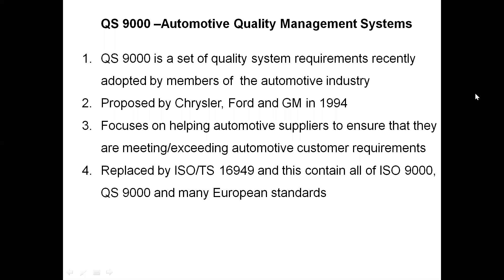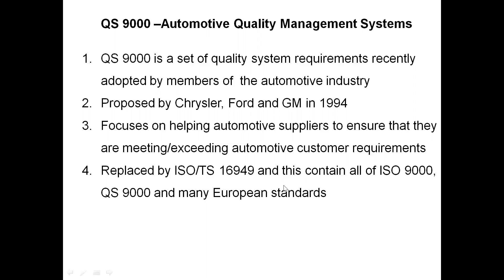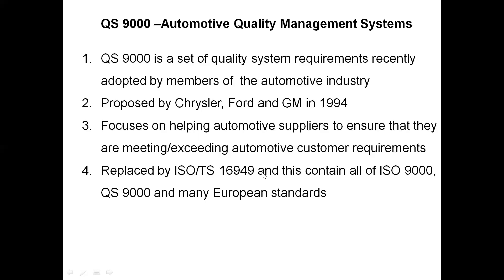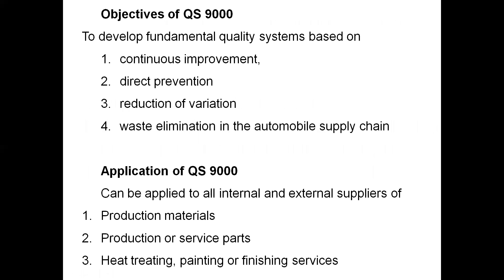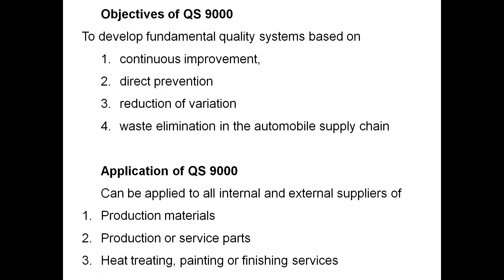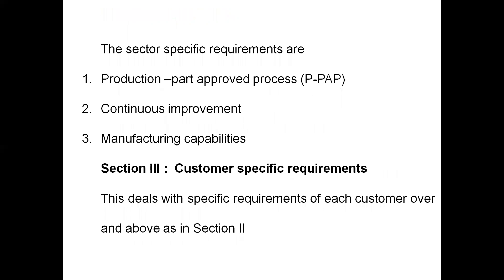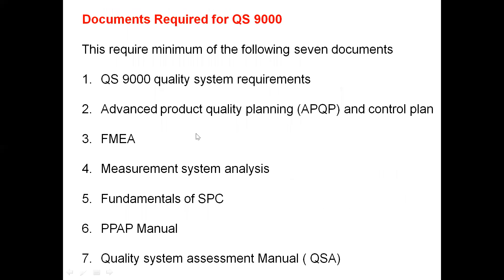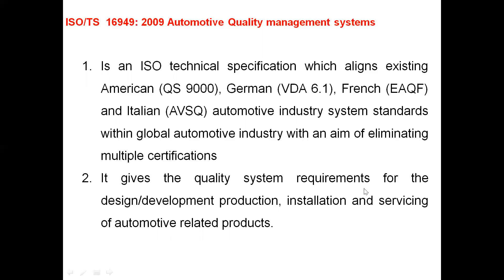TQM Unit 5 part 3